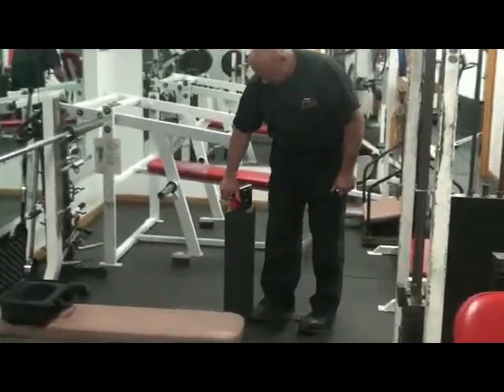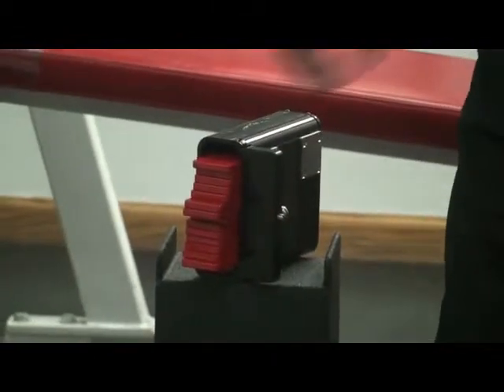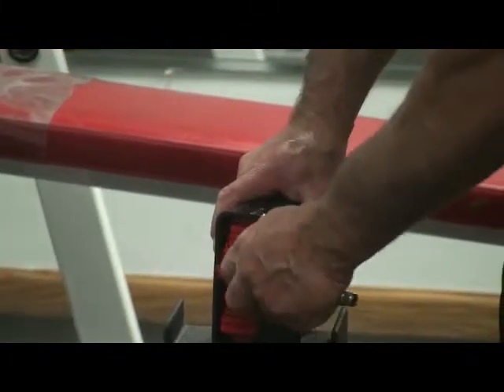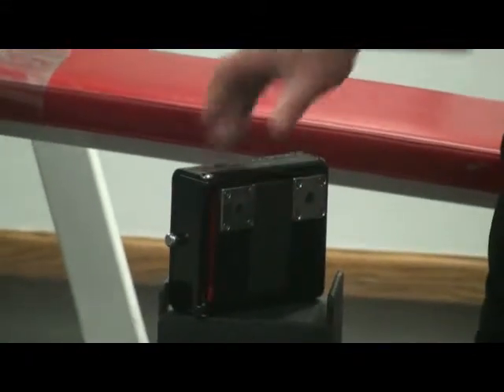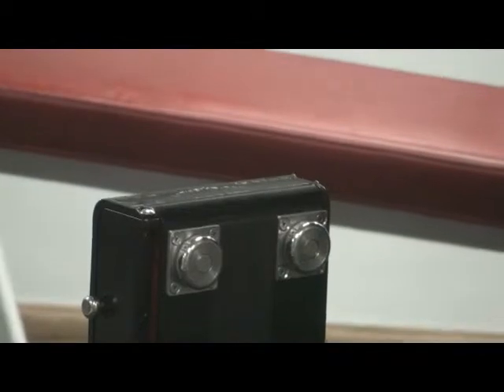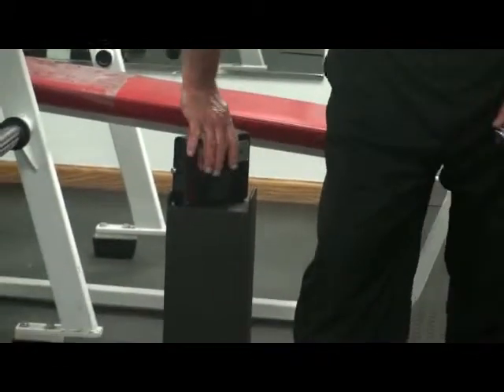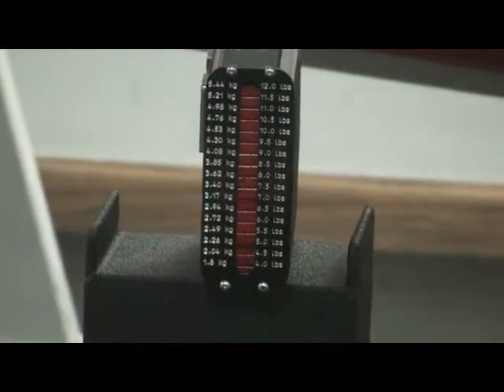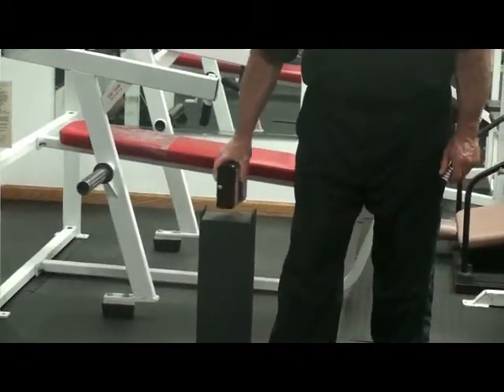Personal Block 2.0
Small Personal Block 2.0 Forearm, Wrist and Hand Development from Armworks by Alex Rothacker